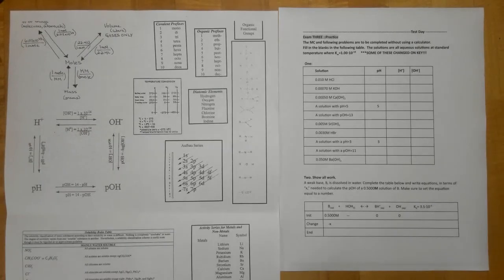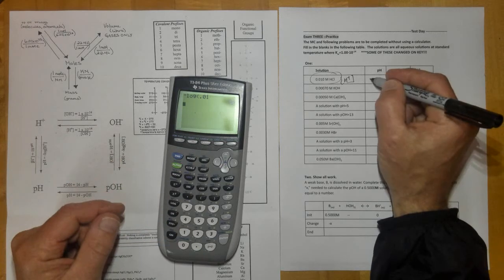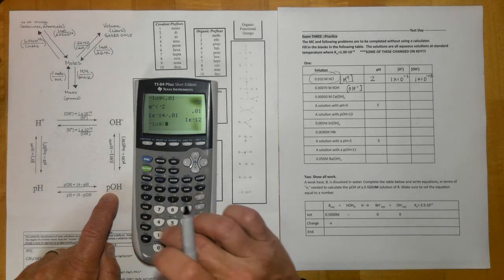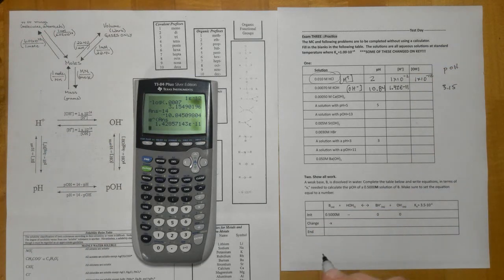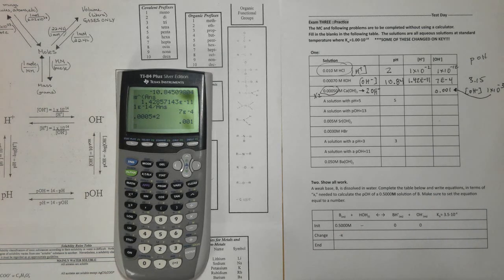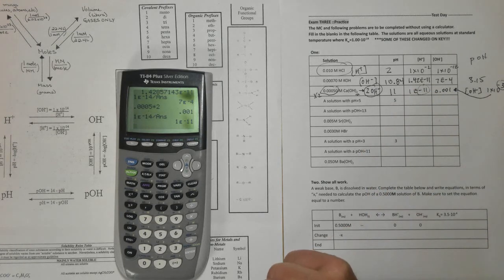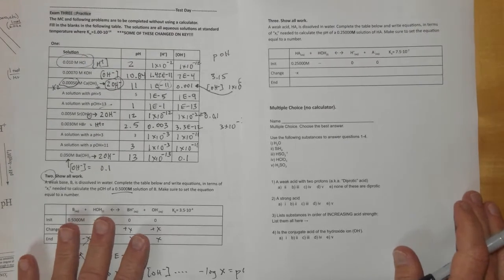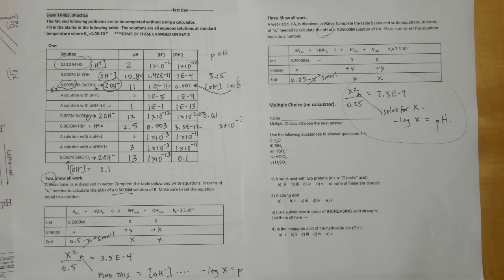Ch16-17 Practice Test Video1 2021